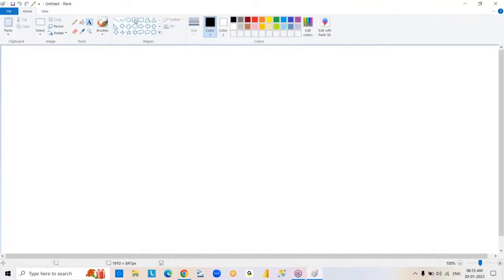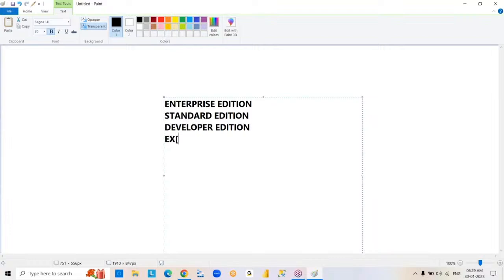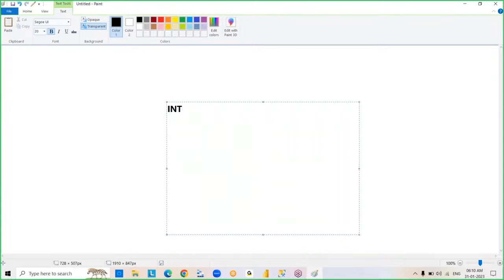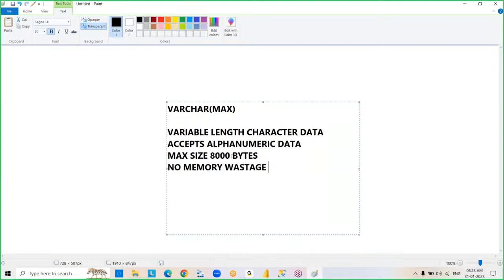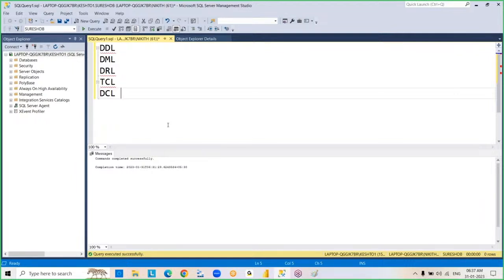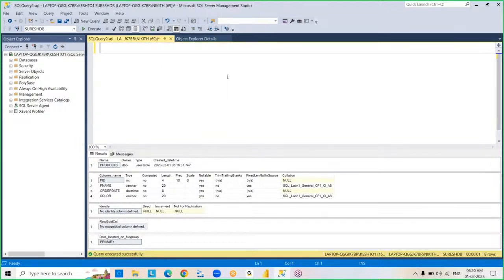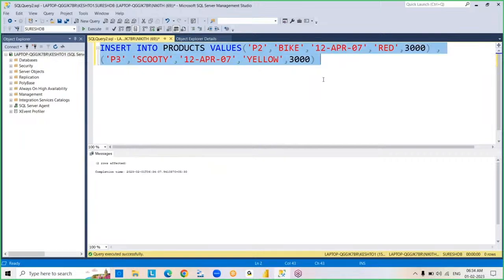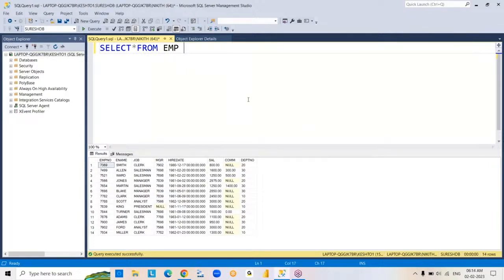SQL SERVER tutorials by Mr. Suresh Vadde Sir